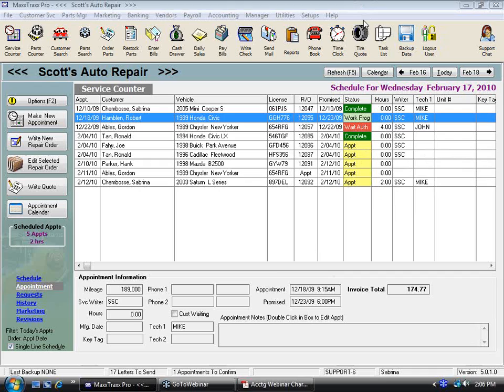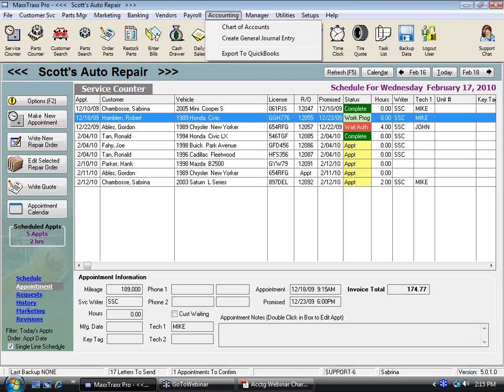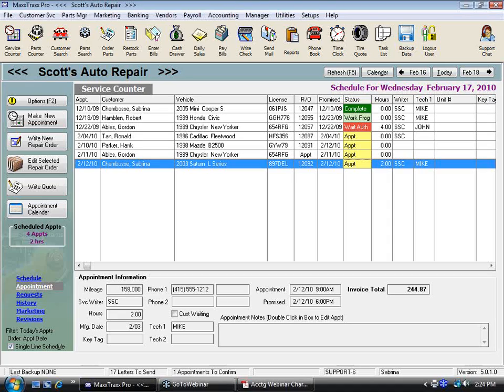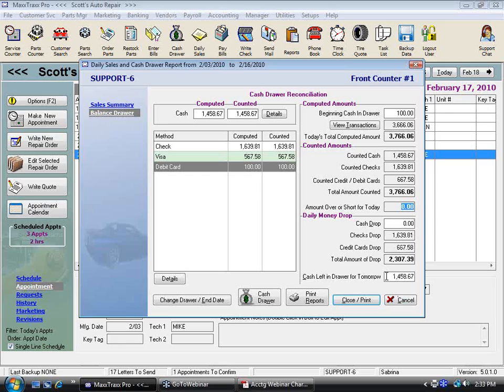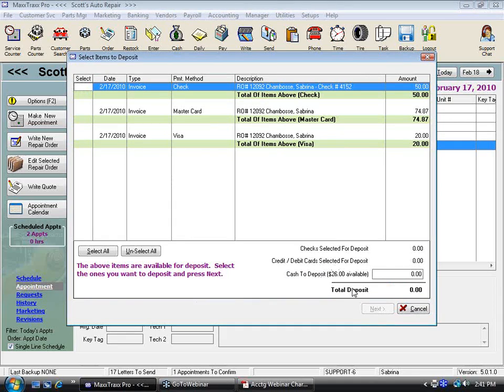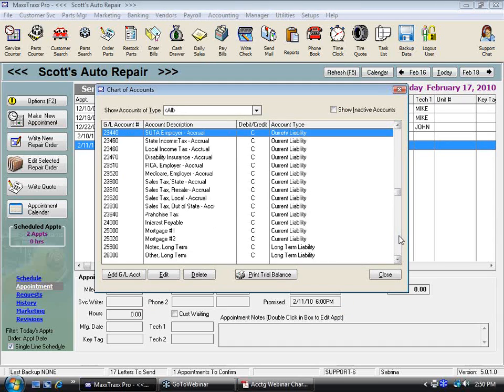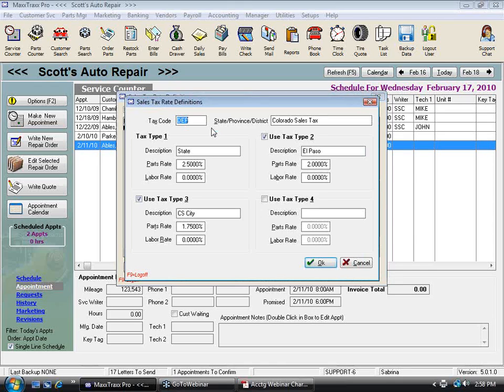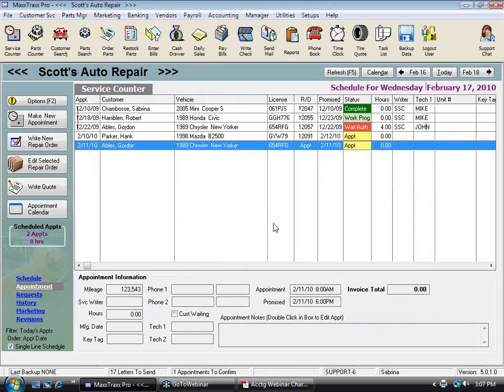Accounting Review - MaxxTraxx Auto Shop Software Video Webinar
Part of the Scott Systems archived webinars series, take part in a recorded session between our MaxxTraxx trainer and several shops through a video review of the accounting process and features available in MaxxTraxx.